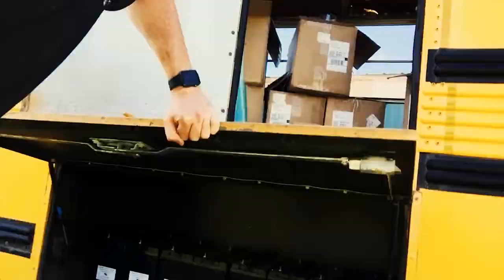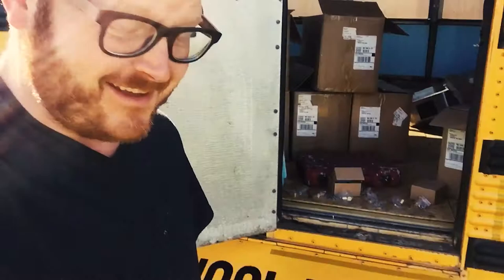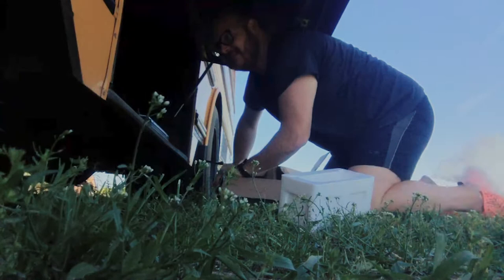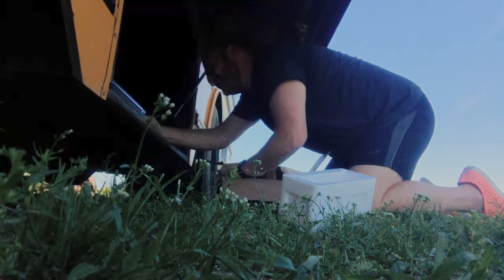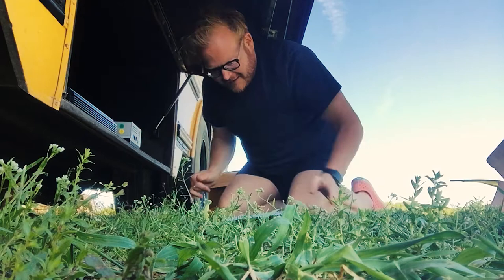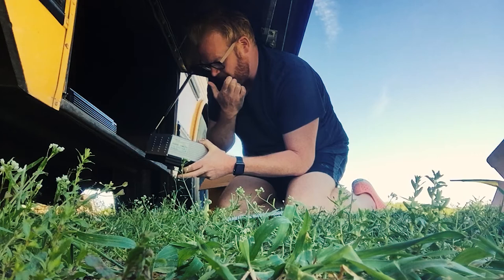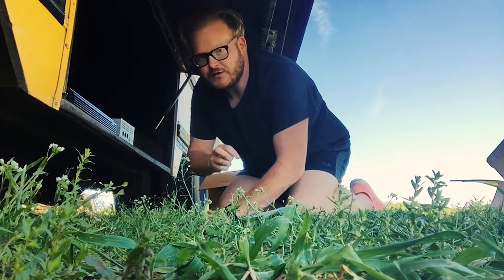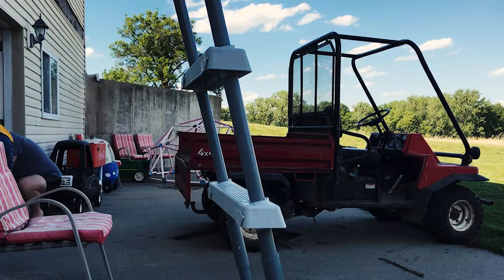Best Mini Fridge & My Solar Disaster | Skoolie Bus Conversion Tiny House Videos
Mini Fridge
400 Watt Windy Nation Solar Kit

Tragedy struck in YouTubeland when my iPhone bit the dust and I lost all of the footage from my rv solar system install. Luckily, I'm distracted by my obsession with my Igloo side by side mini fridge!

Like any average 34yo single childless bachelor comedian, I bought a school but to convert into a ginger vegan lumberjack's dream cabin tiny house on wheels so I can travel the Americas full-time for a year or 37. This RV bus conversion tiny house skoolie's name is Earl.